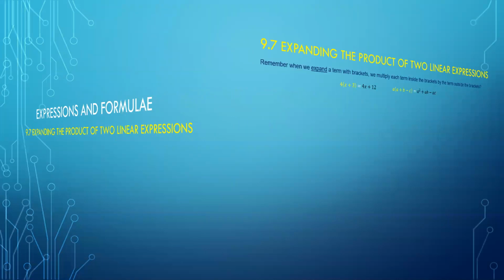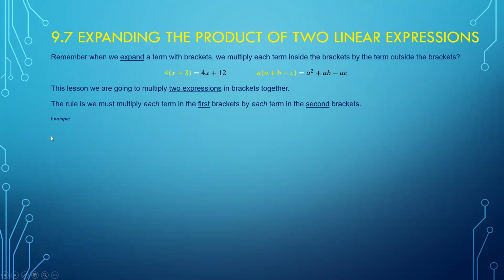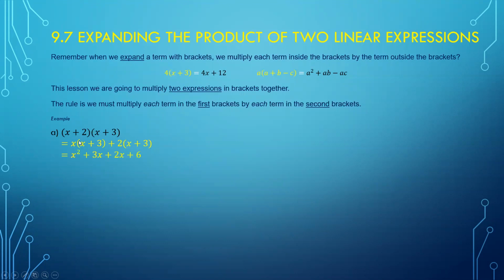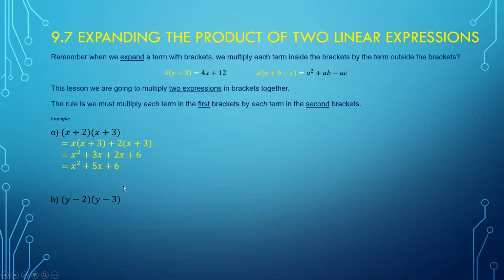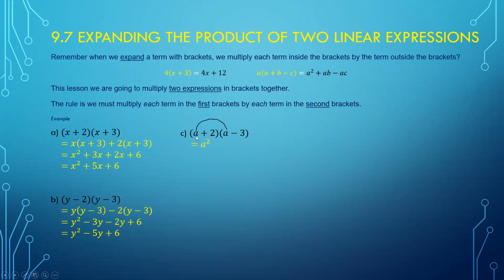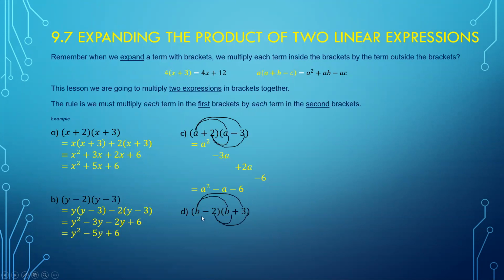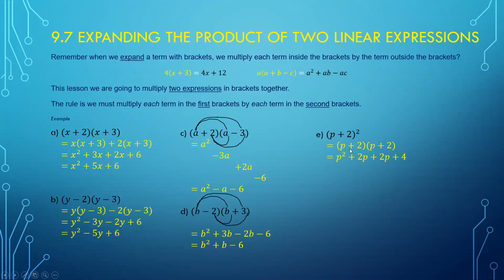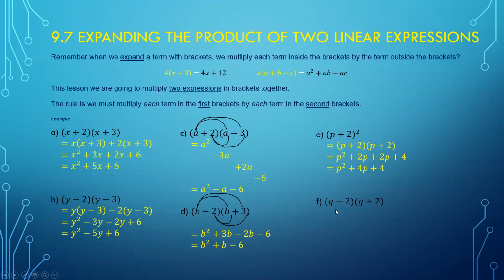Expanding the product of 2 linear expressions (Year 9)